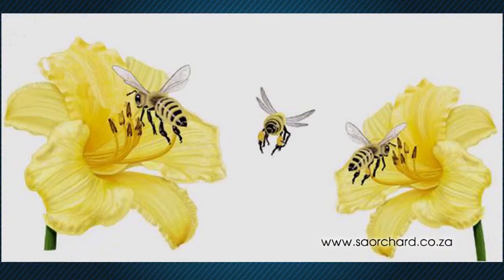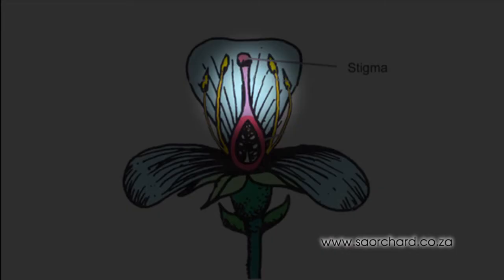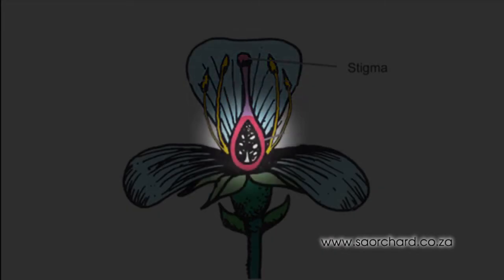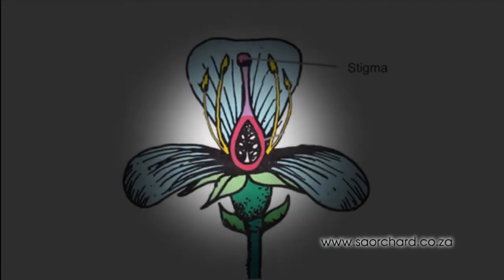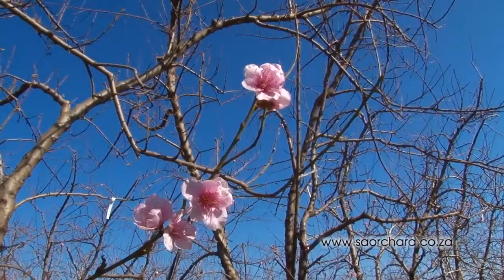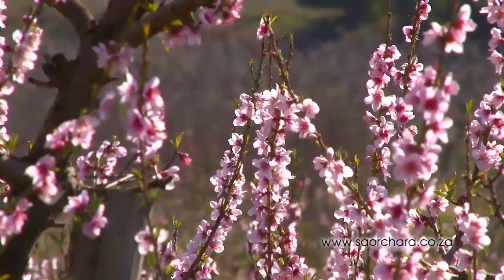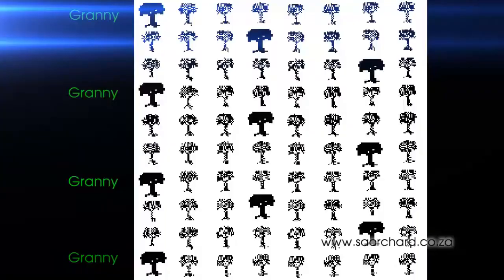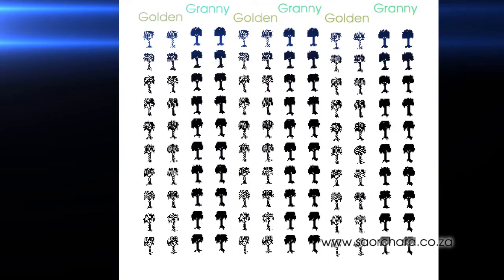Orchard Management - Pollination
In order for fruit to form on a fruit tree, pollen from one flower needs to be taken to a flower, which it will fertilize.
All deciduous fruit varieties need to be pollinated, although some are self fertilizing. Peaches and Apricots, for instance are self pollinating. This video looks at the process of pollination on a modern deciduous fruit farm.